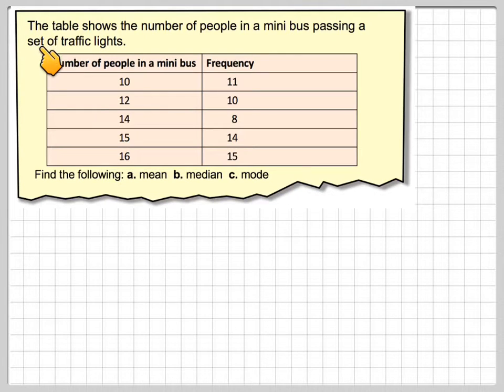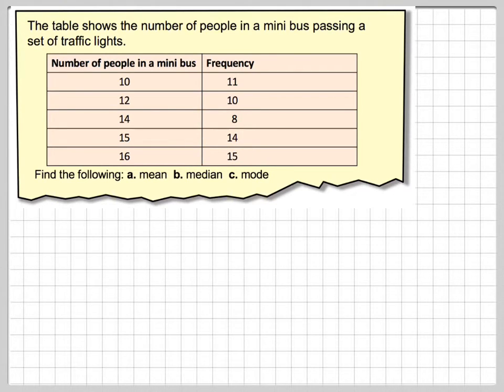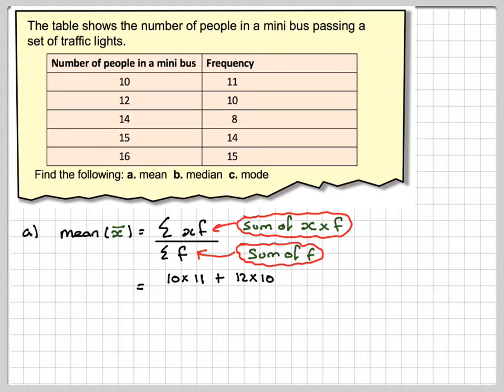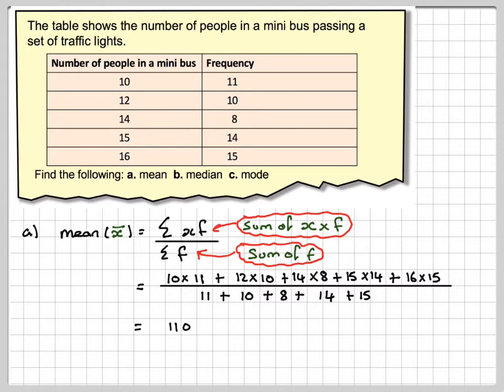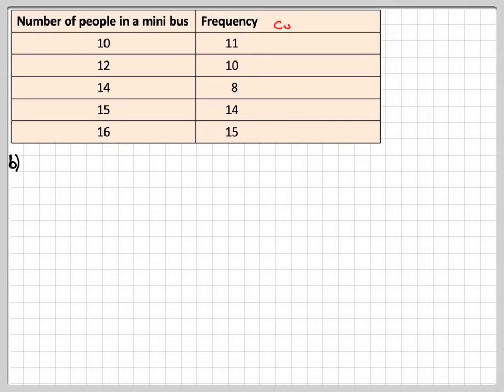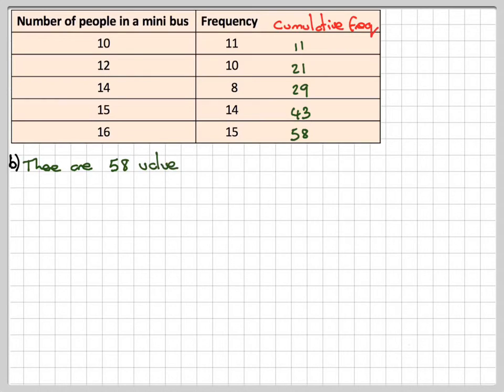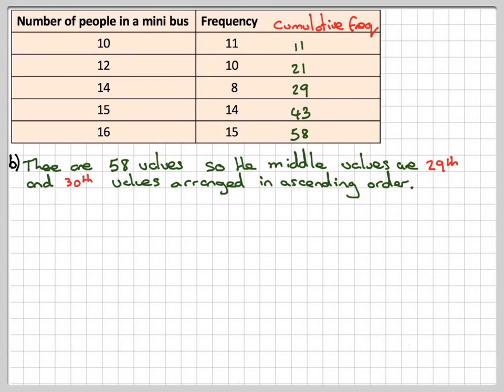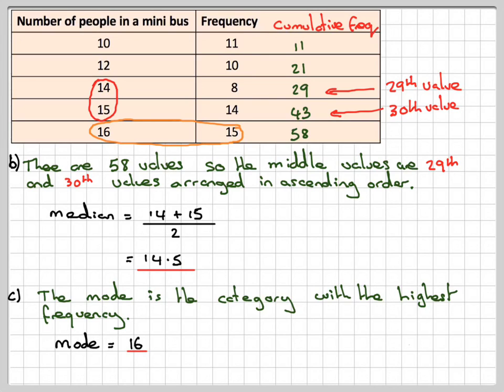Finding the mean median and mode from a frequency table